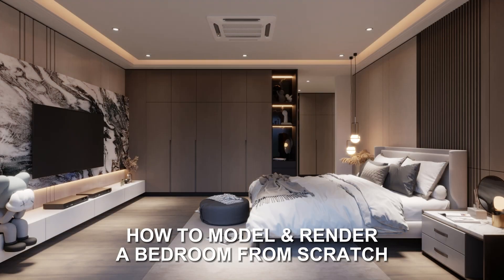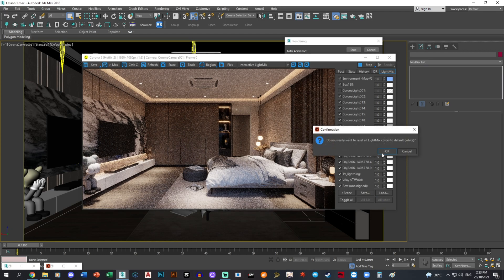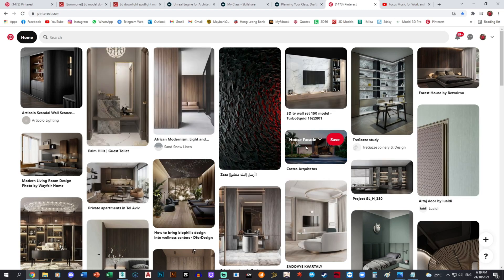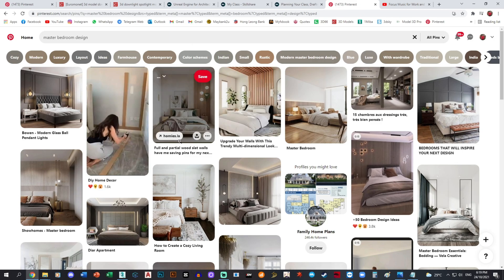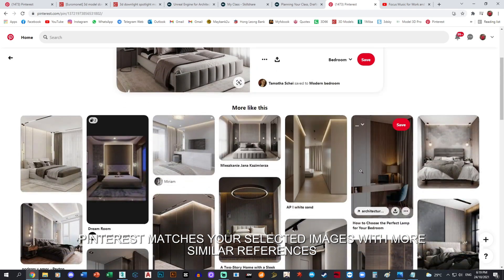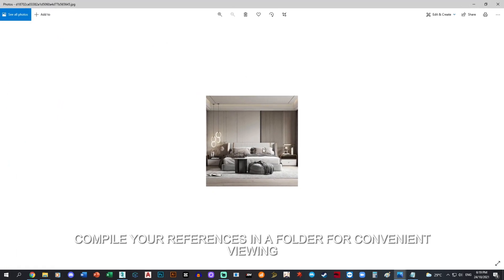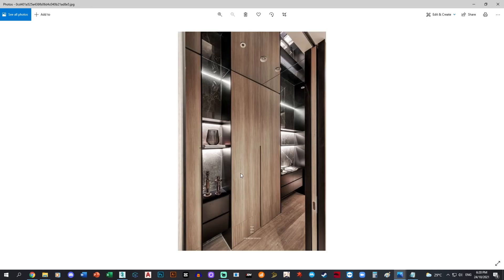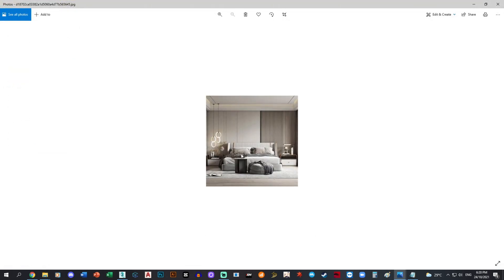How To Model & Render A Bedroom | Part 1 - Gathering References | 3ds Max & Corona Render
Part 1 - Gathering References

In this 12-part video series, we'll be learning how to model and render a bedroom using 3ds Max and Corona Renderer.

This design tutorial is perfect for anyone interested in learning how to model and render bedrooms in 3ds Max. We'll be covering everything from material to lighting information to final renderings. If you're looking to learn how to model and render bedrooms, then this is the video series for you!

Hope you learned a couple of new things from this video.